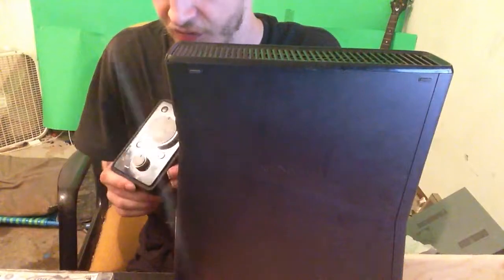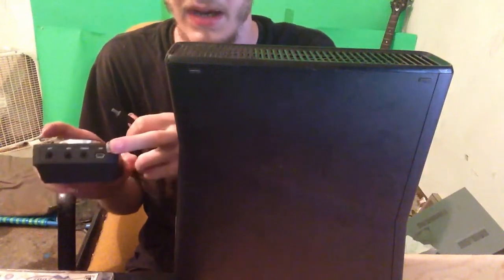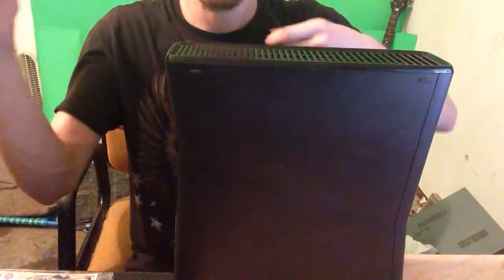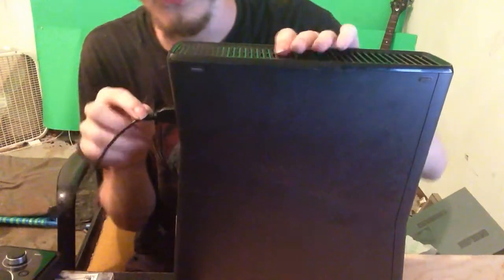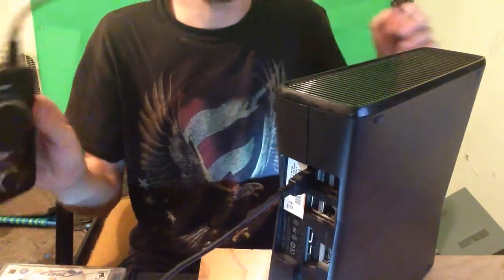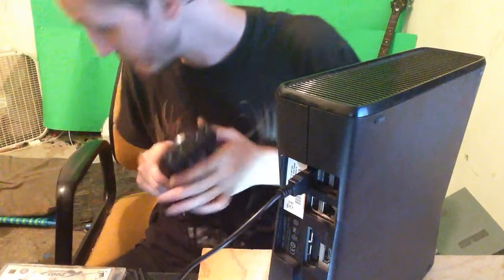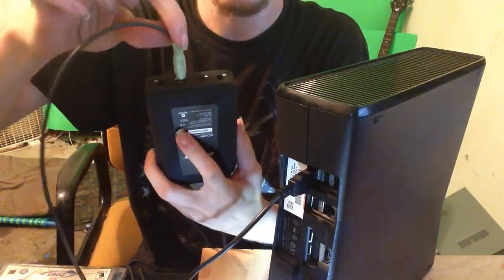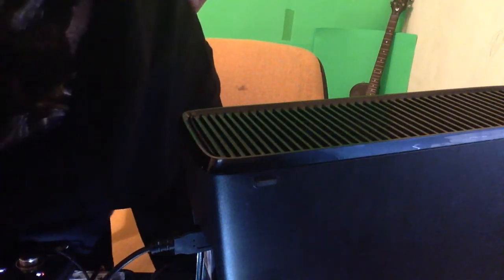How to hook PC speakers up to Xbox 360.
RatG Sniper will show you how you can get audio through PC speakers if you play on a monitor with your xbox 360.